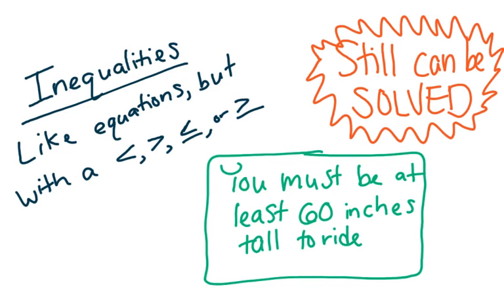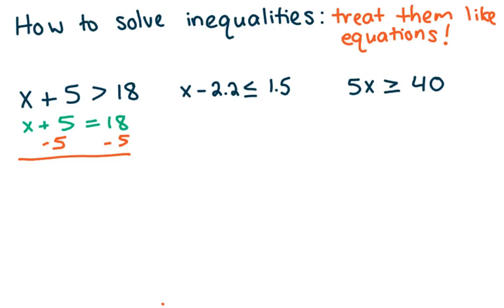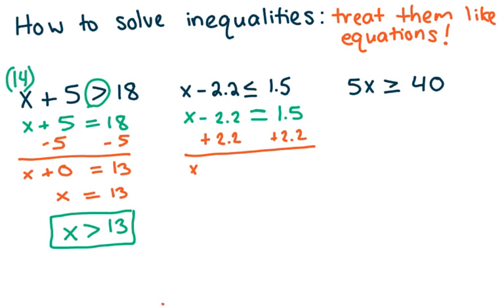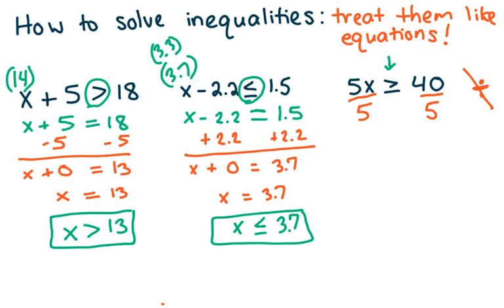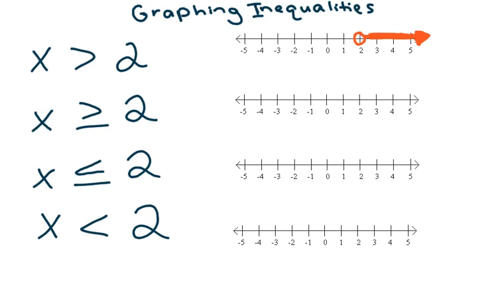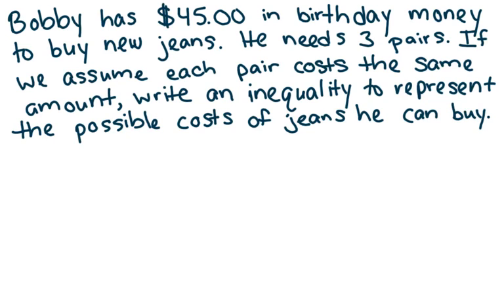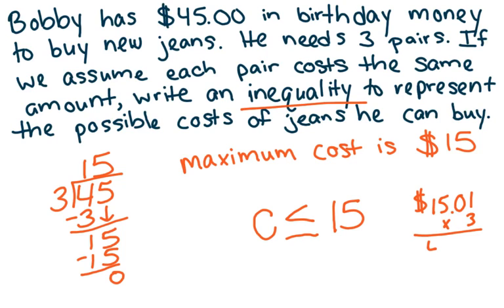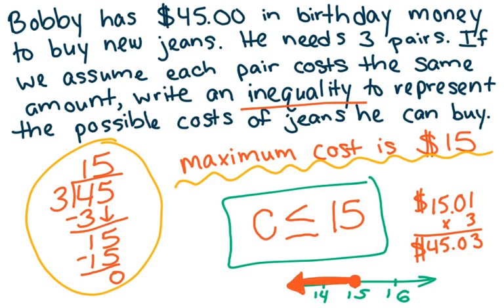Inequalities -- Math With Mrs Bennett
We discuss inequalities, the cousin of equations. With inequalities, we deal in sets of solutions, not just singular solutions. It is when you get to inequalities that the mental math methods of doing equations will really fall apart, since there are so many correct values of the variable.